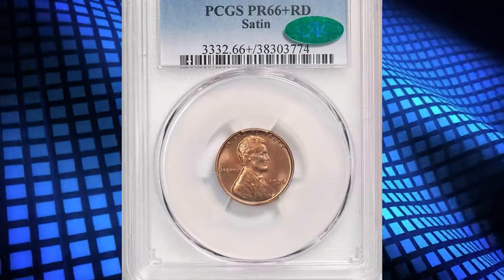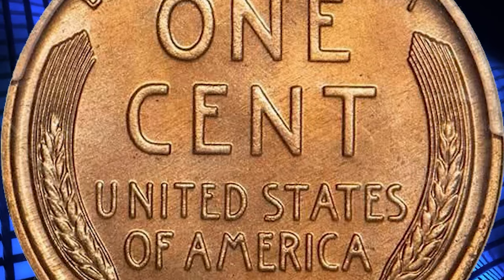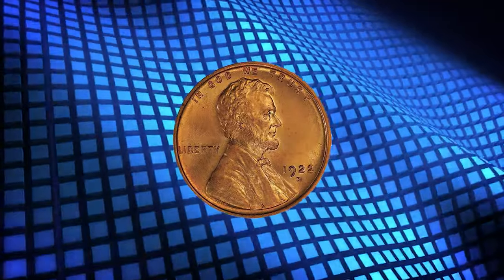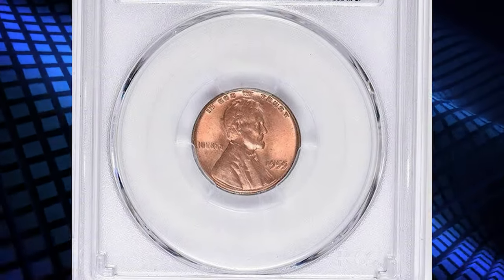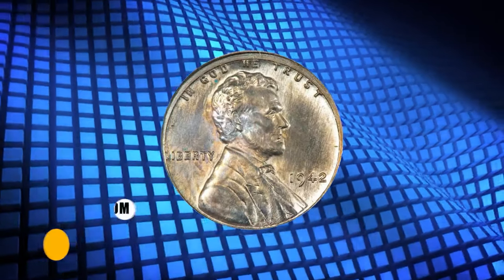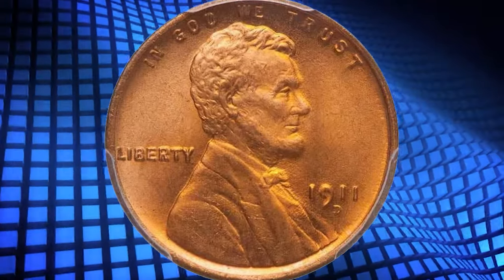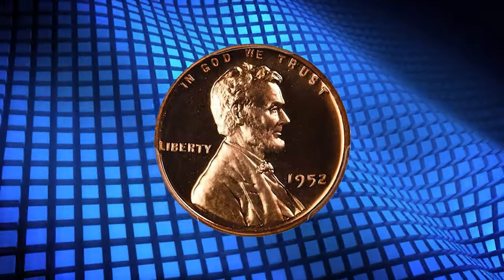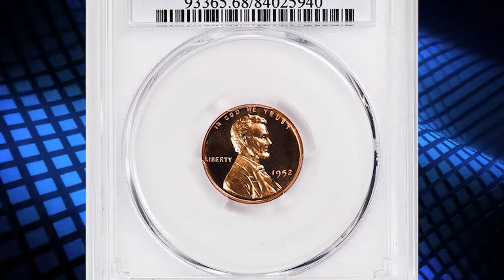7 HIGHLY SOUGHT AFTER PENNIES WORTH BIG MONEY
Unlock the secrets of valuable rare pennies in this revealing video. Discover which pennies are worth more than you think!